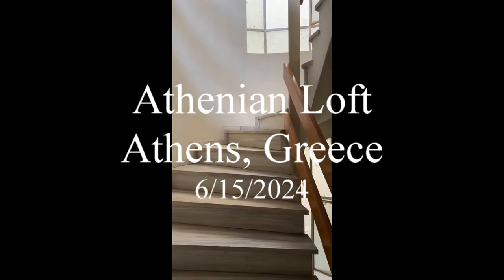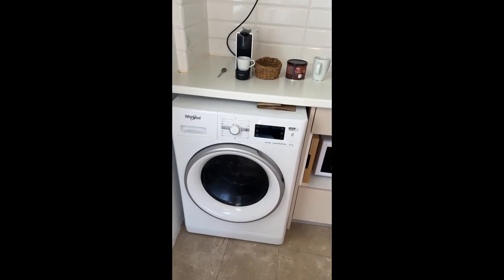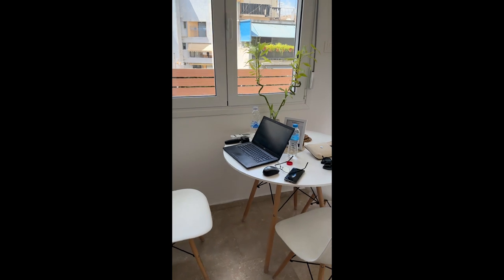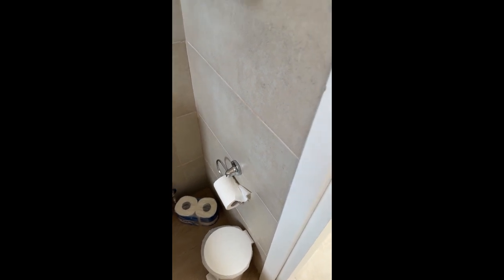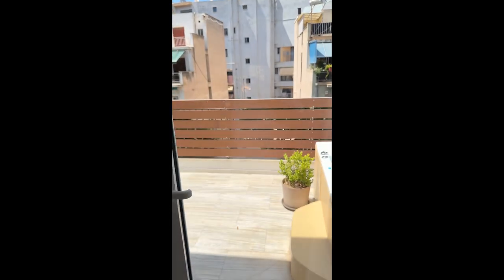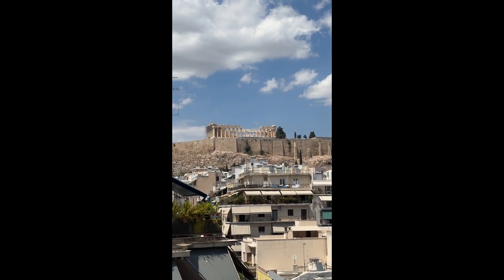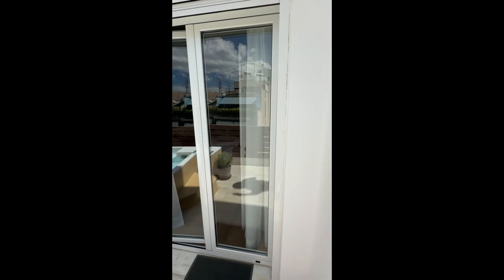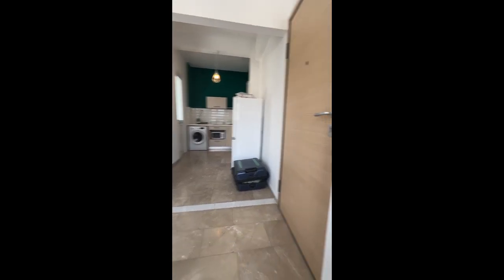Athenian Loft @ Veikou 41, Athens Greece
Here is a quick video of the Athenian Loft Airbnb in Athens, Greece.  We are currently staying here for 4 nights and I decided to take a quick video of what you will get.  My fiancée and I are enjoying it so far.  This place has a lot of great reviews but it is nice to see a video so you can see what you're getting.